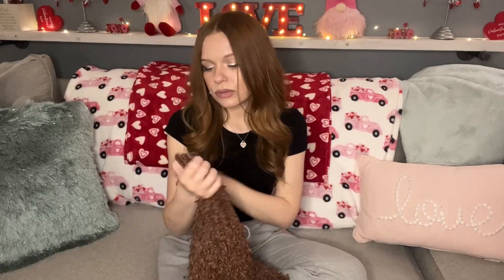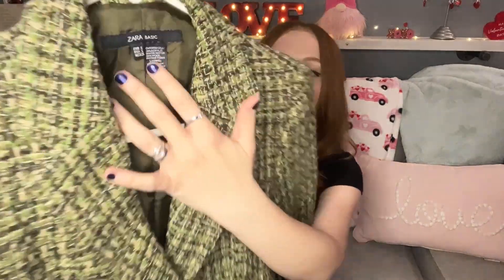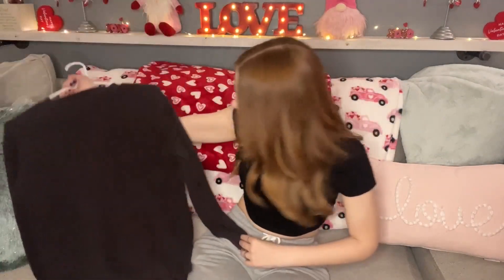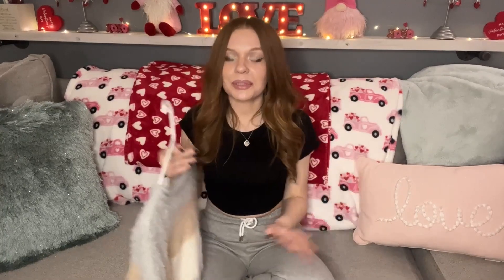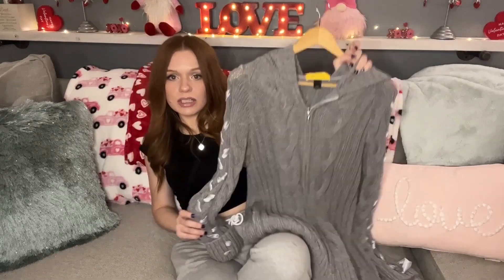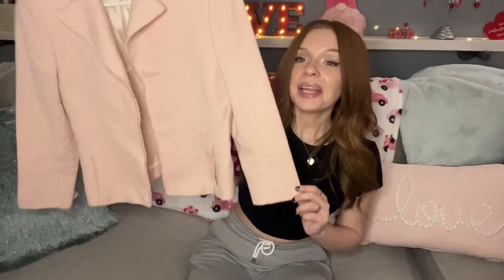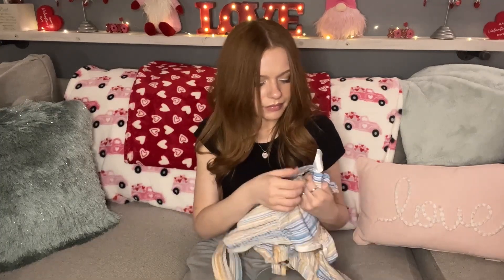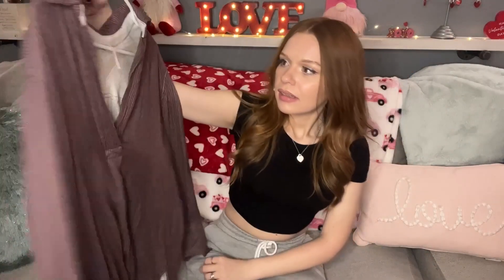Huge reseller haul for Poshmark!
Hey guys! Hope yous like this video! Will be back with more content soon! Hope yous all have wonderful day! Lmk what video yous wanna see!